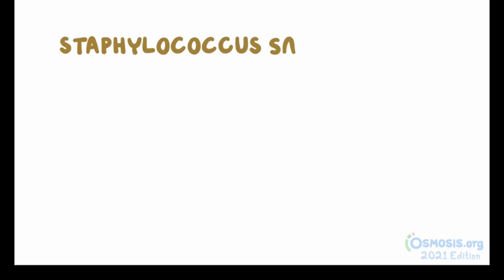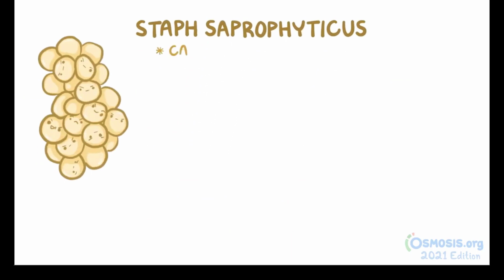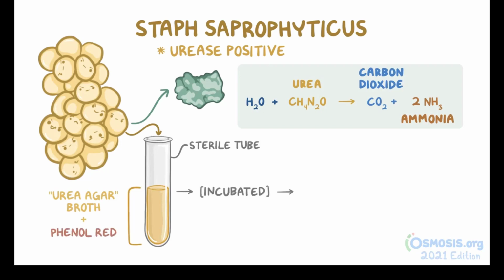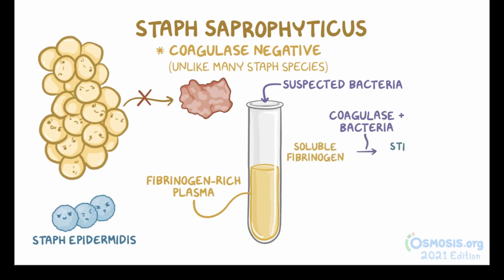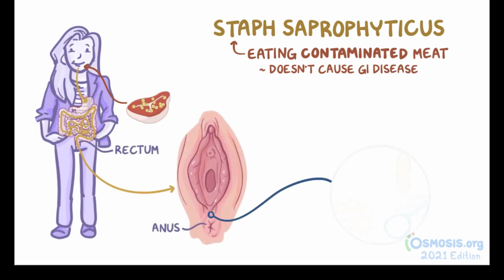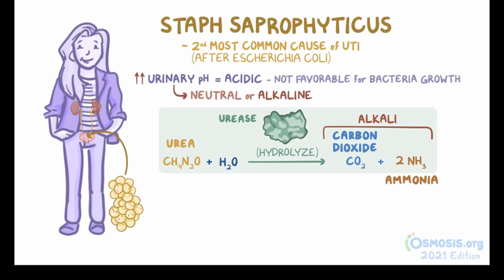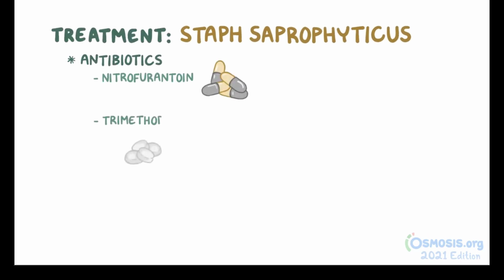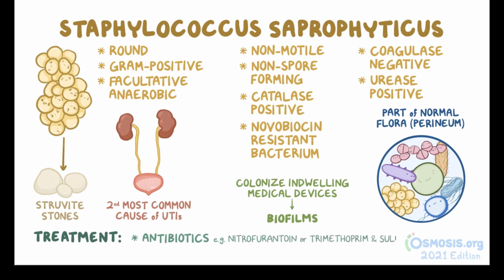Staphylococcus saprophyticus Haydoshi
Staphylococcus saprophyticus